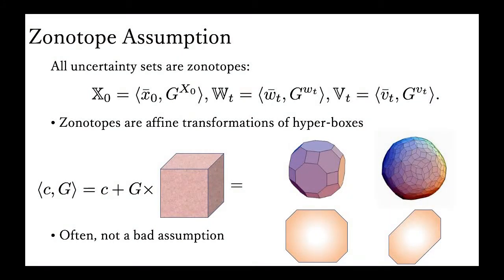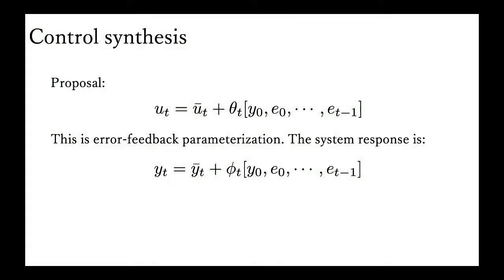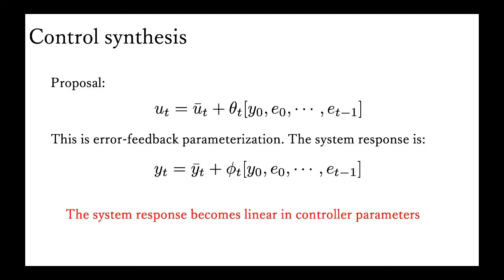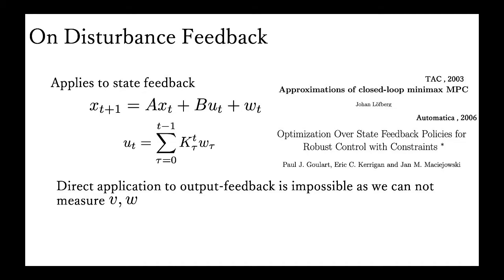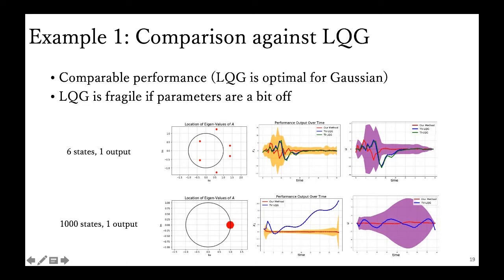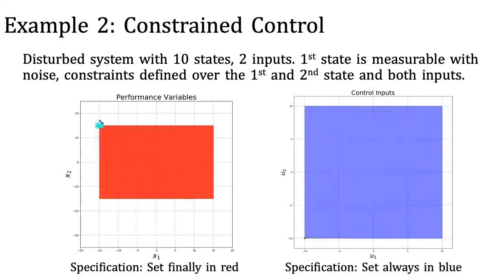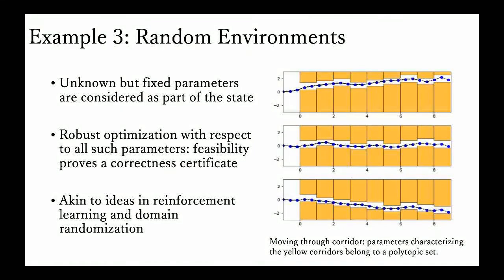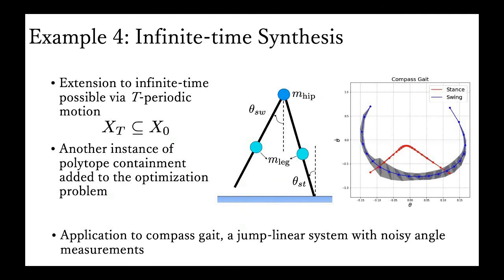HSCC2020 Paper 50: Robust Output Feedback Control with Guaranteed Constraint Satisfaction (Part 2/2)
Paper by Sadra Sadraddini and Russ Tedrake, MIT CSAIL

This paper was presented at HSCC 2020.